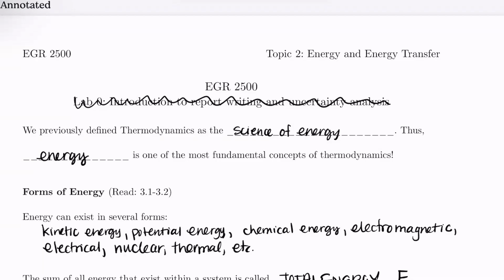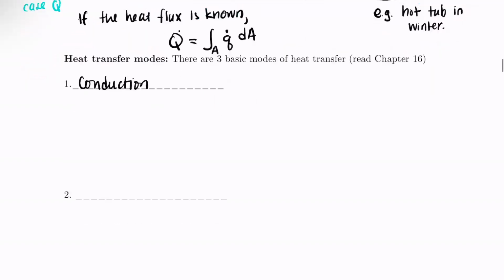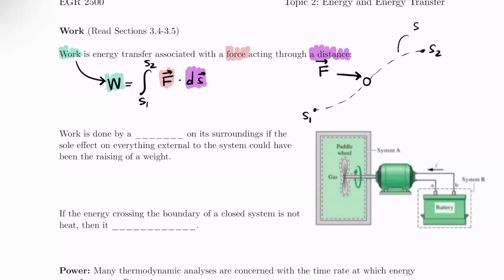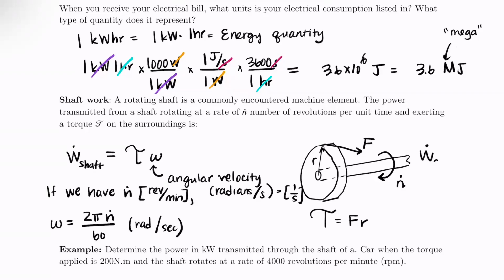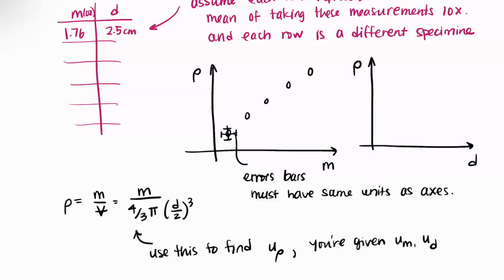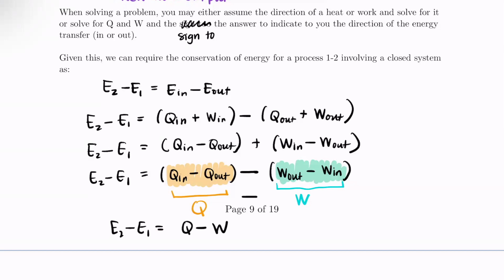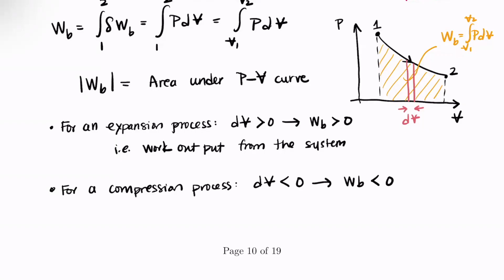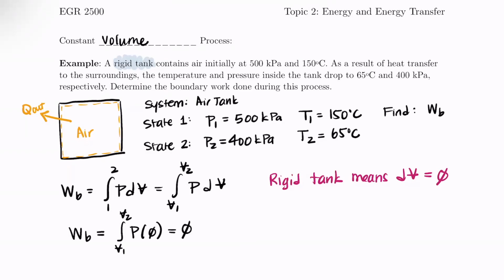EGR2500 Topic 2 Part 2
Continuation of Conservation of Energy and Energy Transfer